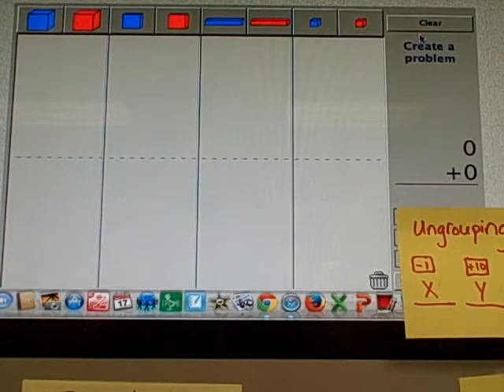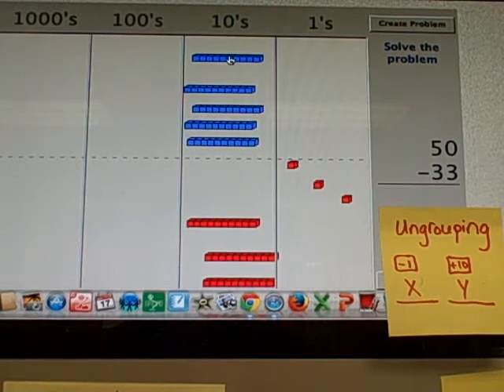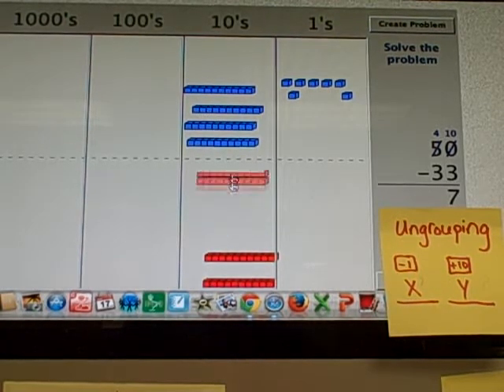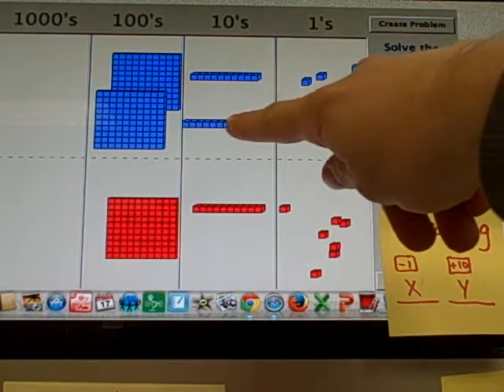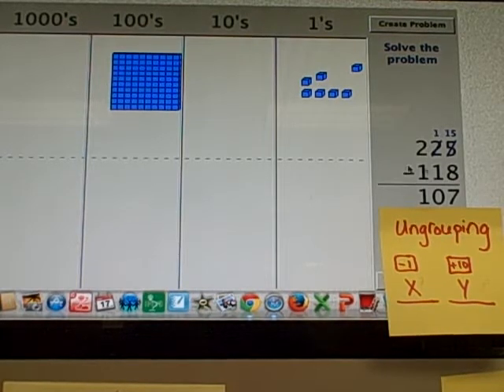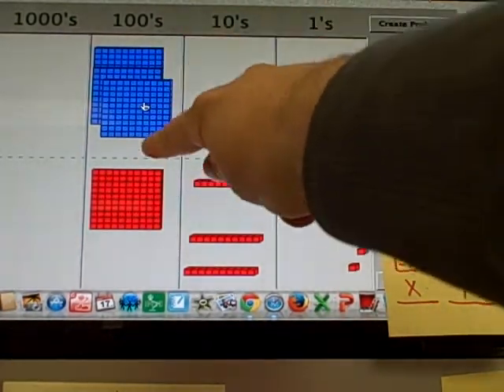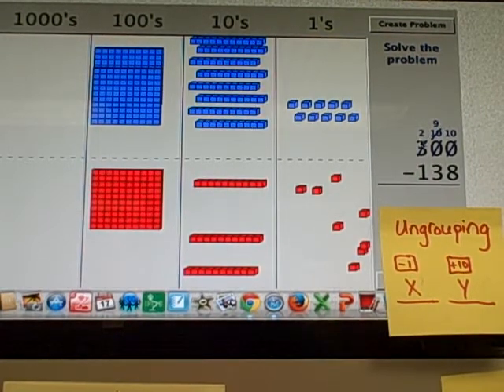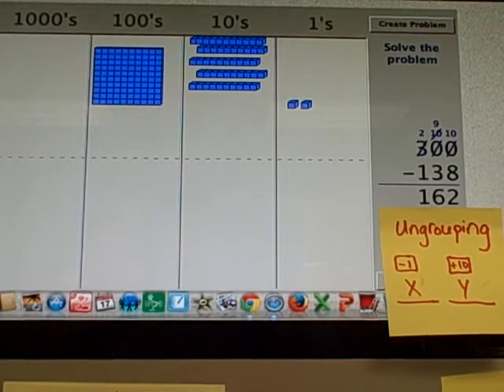Multi Digit Subtraction with Regrouping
Learn to subtract using the National Library of Virtual Manipulatives website!